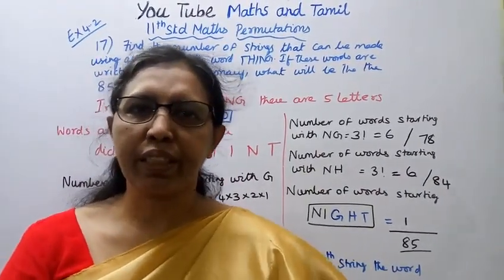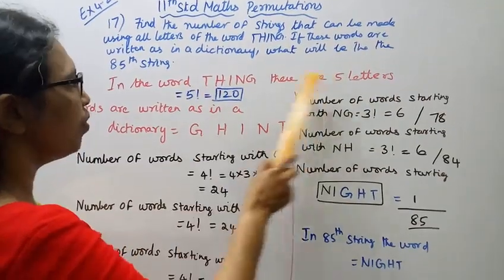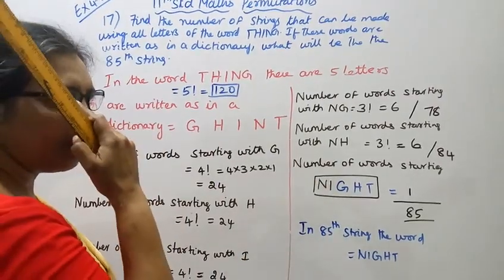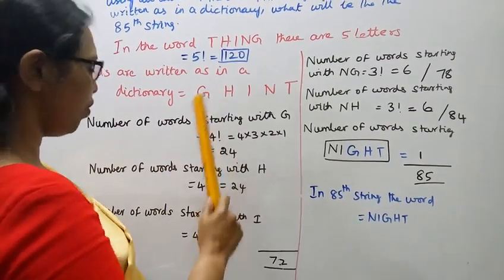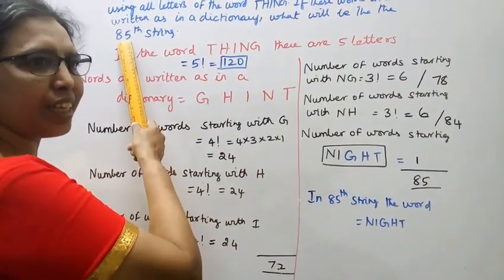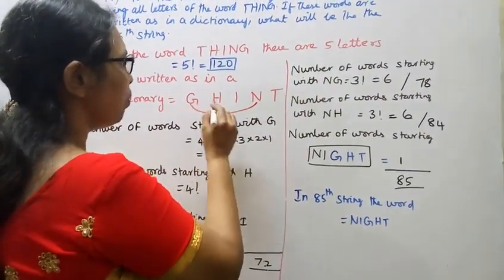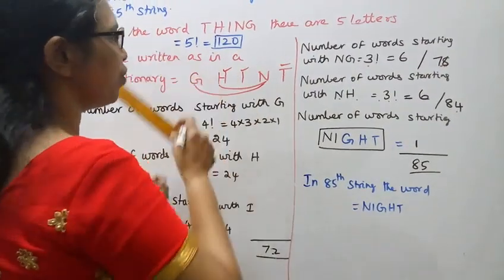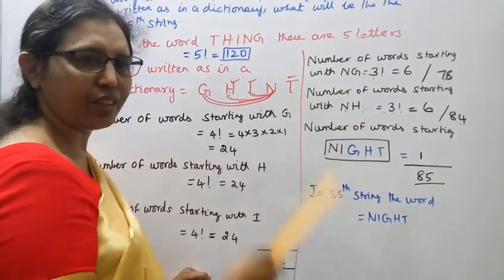T.N.Class 11 Maths Exercise:4.2 Sum - 17 | Combinatorics & Mathematical Induction | Chapter - 4.